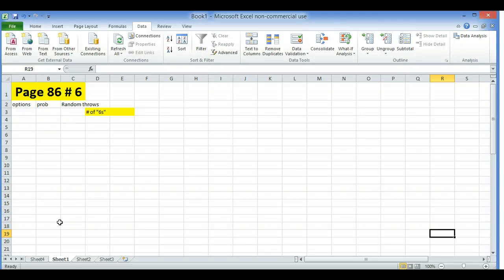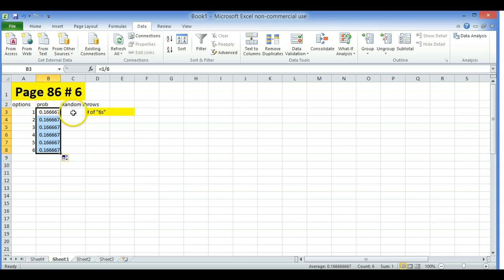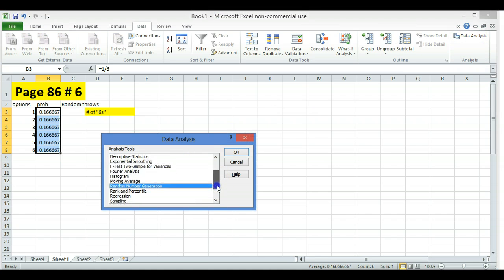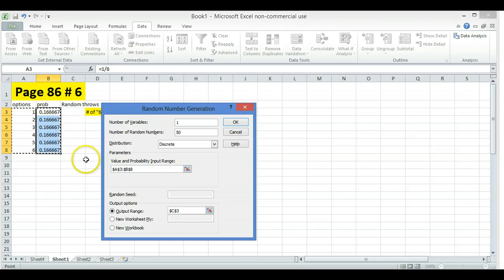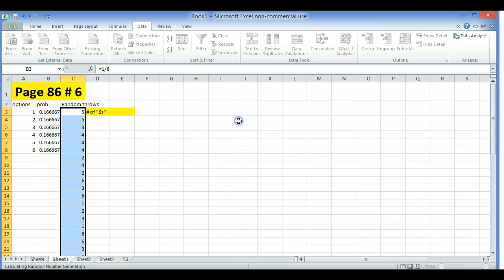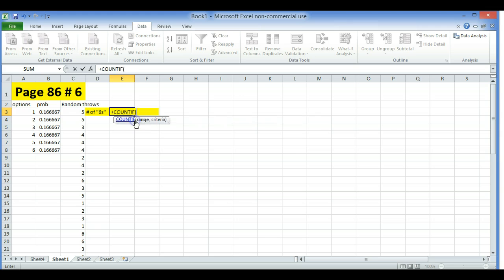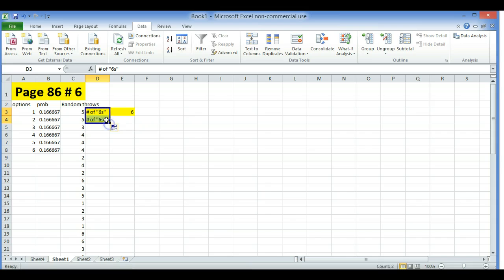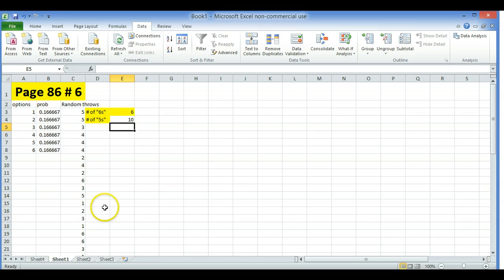HAIN p 86 #6